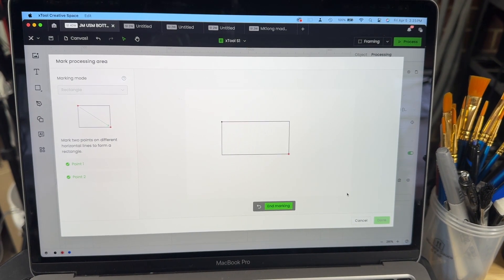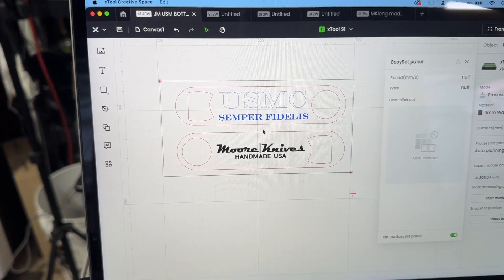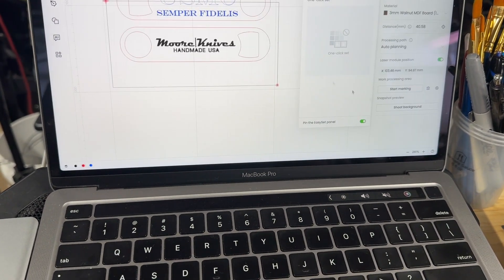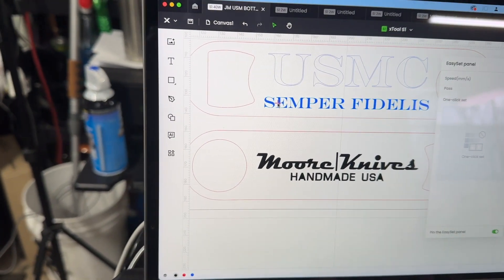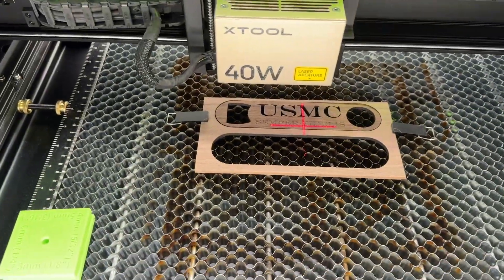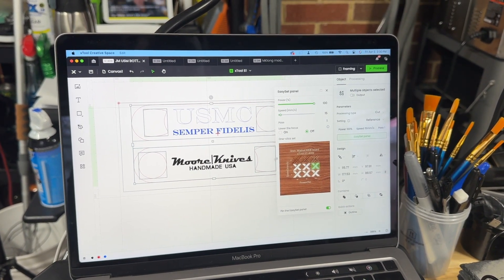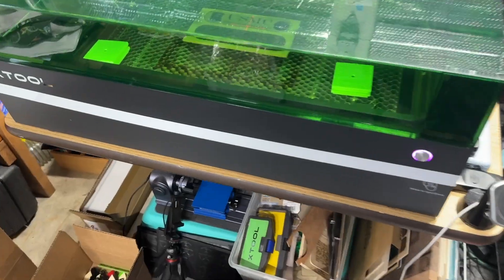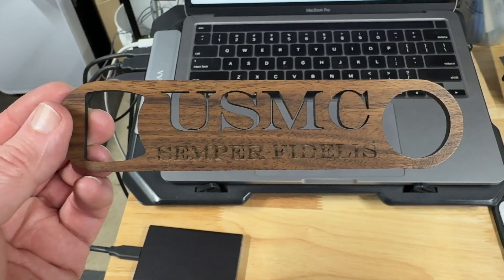Redoing an engraving inside another engraving. No camera, no problem with XCS and the xTool S1 Laser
The  xTool 40 Watt Laser has my favorite system for placing engravings it's really easy and user friendly. I did an engraving to light and with most lasers it very difficult to redo an engraving once you take it off the bed. Let's see if using XCS I can get it exactly in the right spot to make it deeper.

MY NEW AMAZON PAGE THIS IS A WORK IN PROGRESS - I PLAN TO DO SOME LIVE STREAMING ON IT SOON!!! PLEASE CHECK IT OUT AND JOIN AND LET ME KNOW YOUR THOUGHT- This will be a much more condensed version of what you get on my Youtube Channel

(If you use one of the affiliate links above or on my website I may receive a small commission it doesn't increase your cost and helps me make more videos and do product test and produce more content.)Thank you for using them! If you decide to purchase something it's a great way to show support for my channel. I do purchase all the items in my videos myself.